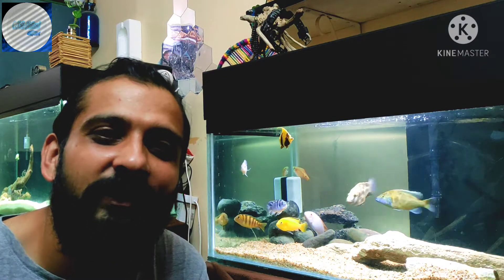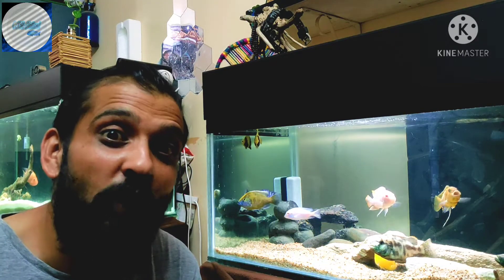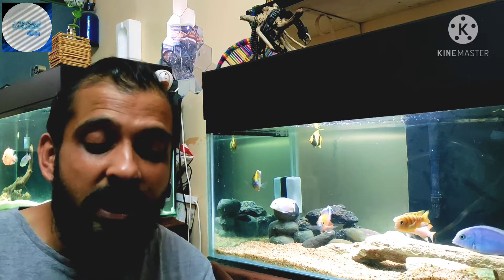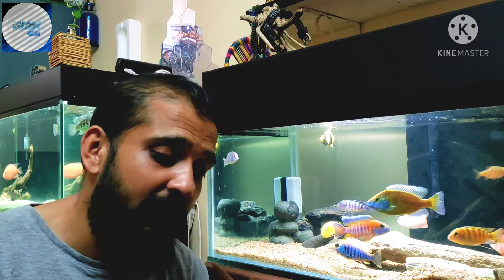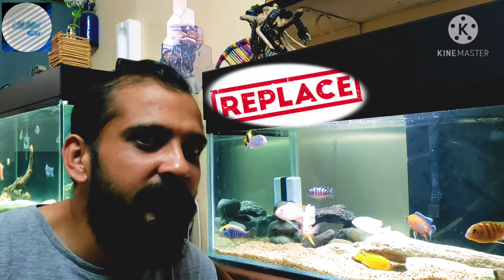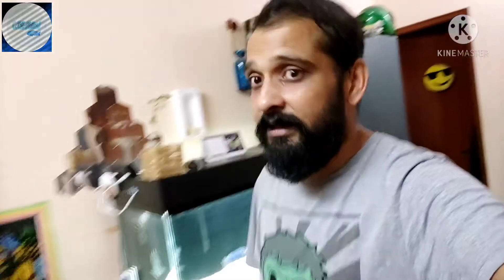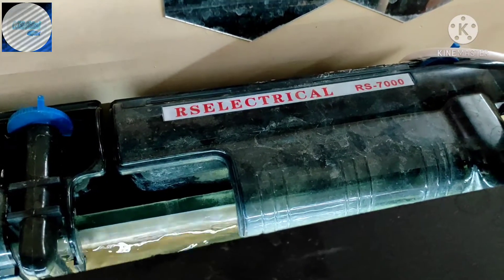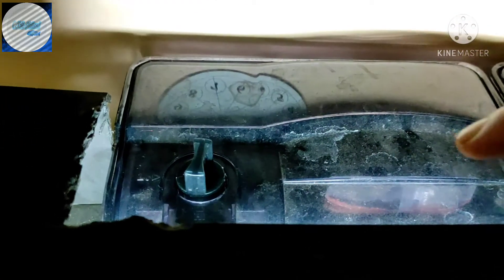CHEMICAL FILTRATION?? what is Purigen? How to setup Purigen in HOB filter and lots more...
Purigen "The Bag" introduced into my HOBs!